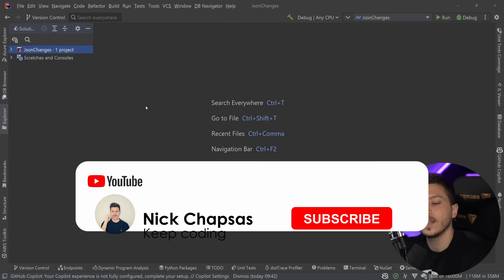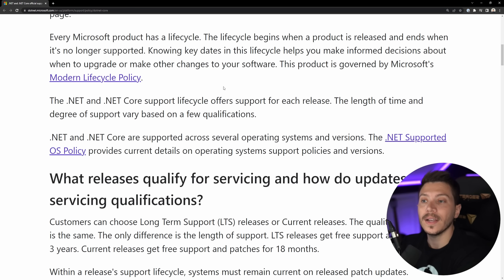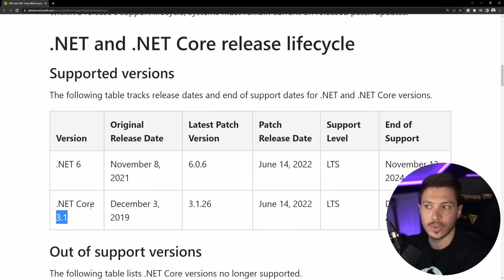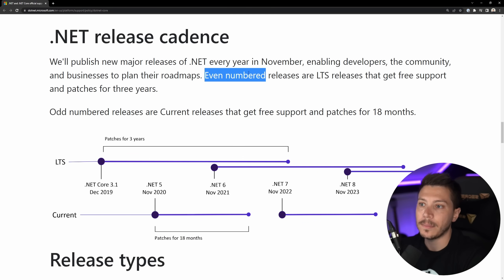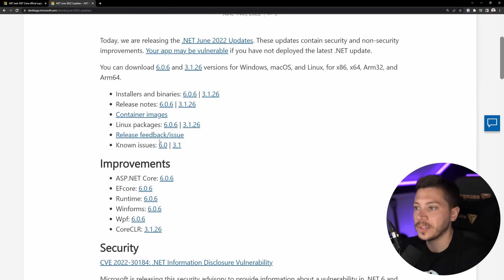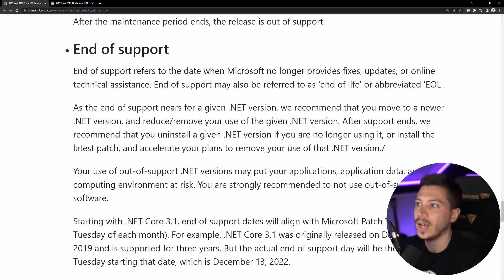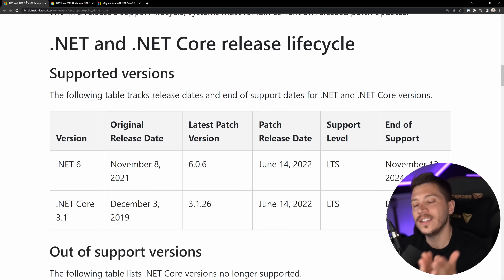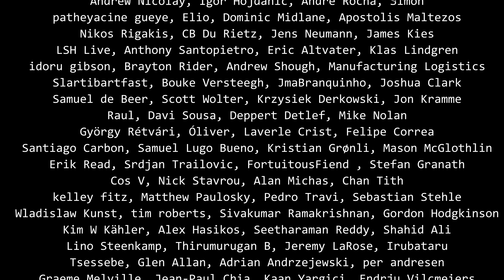Stop choosing the “wrong” .NET version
Hello everybody I'm Nick and in this video I want to talk about the different types of support between .NET versions and why sticking with LTS might be a bad idea. There seems to be a lot of misconception around versioning and support standards and in this video I will address all that.